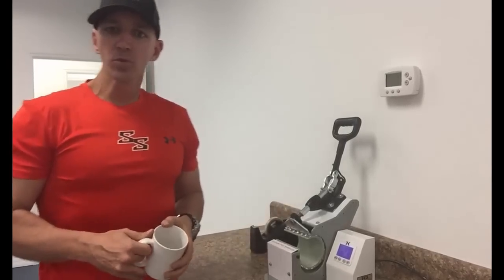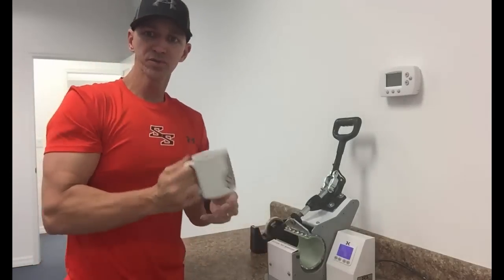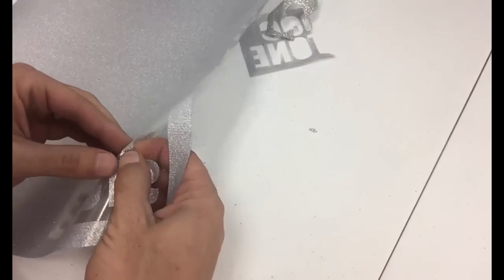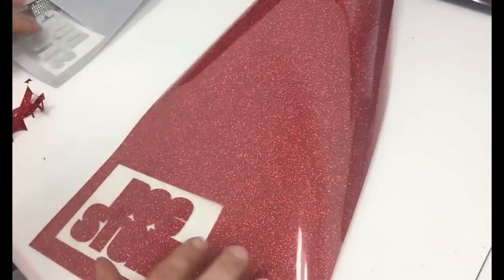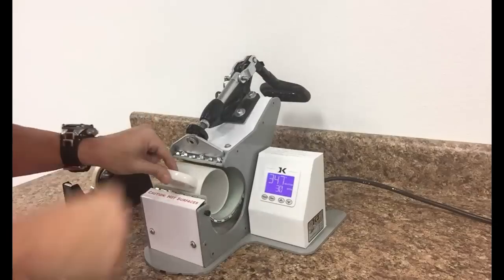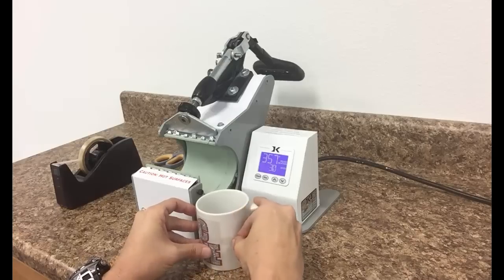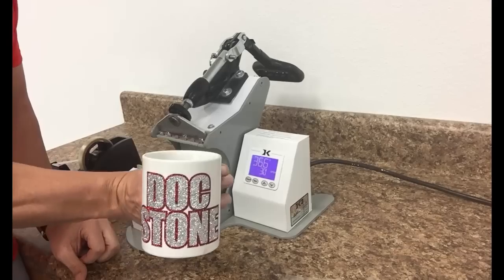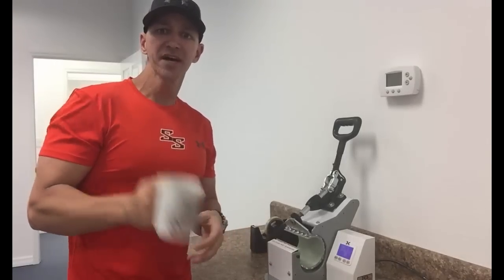TRW Lab #7: Can You Press Glitter HTV On A Coffee Mug?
Rhinestones
Heat Transfer Vinyl
Template
Custom Designs